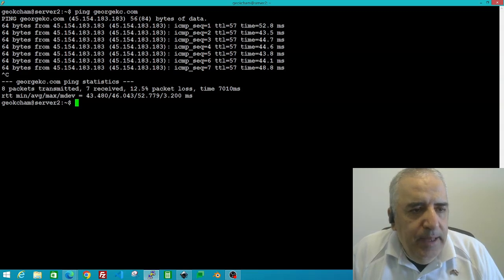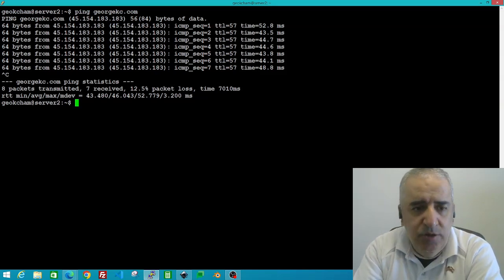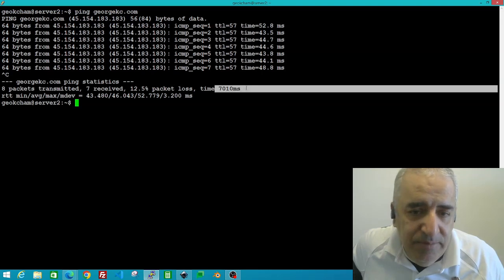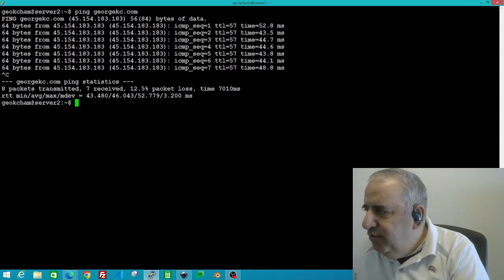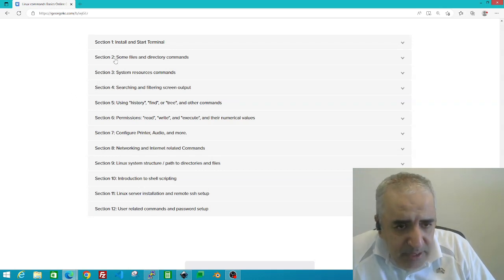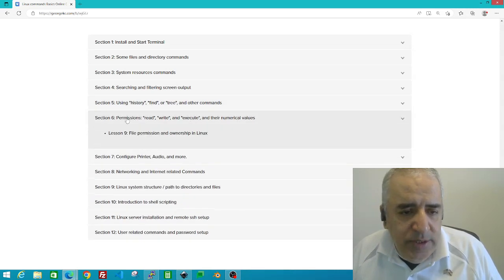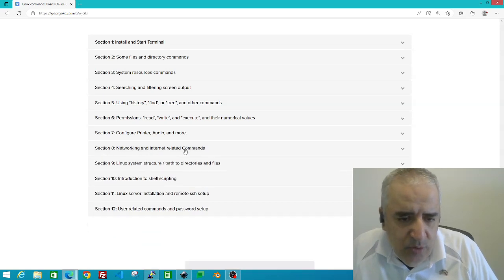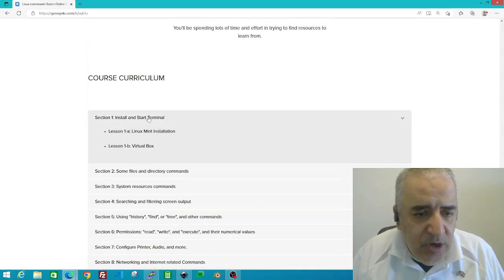Workshop-5: Using PING Command to check Connectivity to a networked Computer.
The above video about ping is based on chapter-12 from my online course.